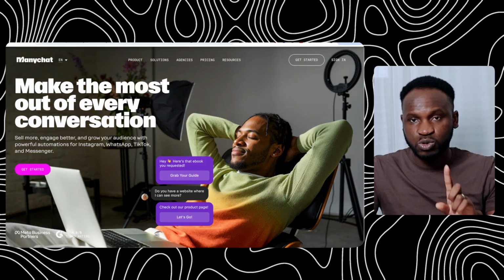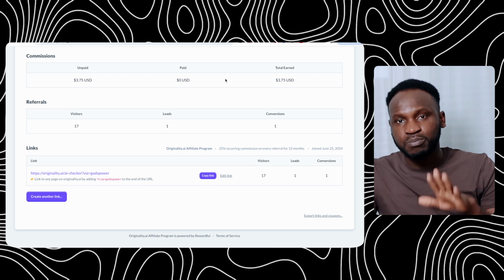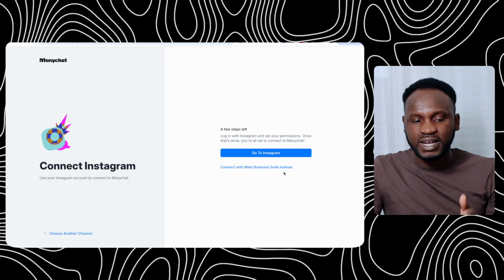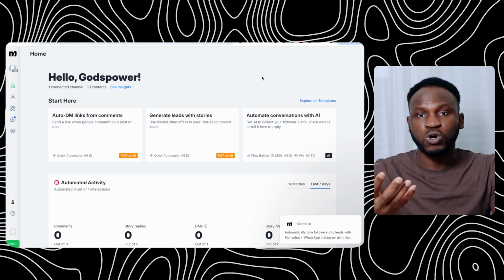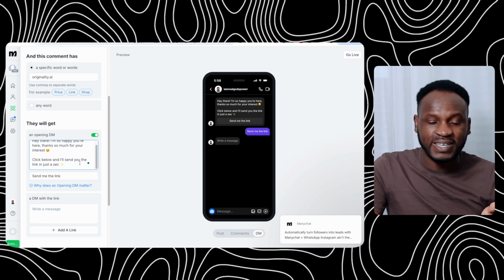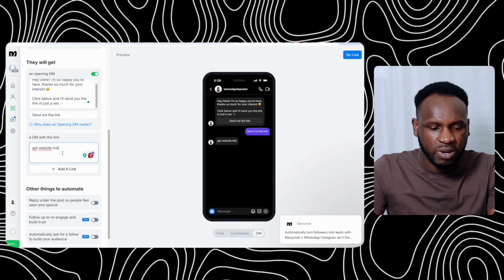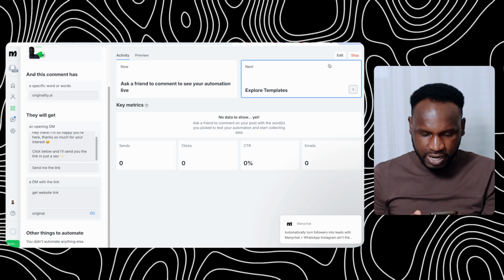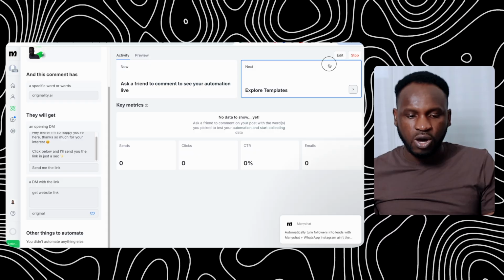How to Use ManyChat for Affiliate Marketing (Tutorial)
In this video, you are going to learn how to use many chat platforms to make money online from anywhere. What's good about online is that you can use it to promote and earn money by sharing your favourite tools with your audience and getting rewards for doing so.

How To Make Money With Manychat Affiliate Marketing: Manychat Tutorial

TIMESTAMPS

00:00 - Intro
0:28 - Manychat
1:15 - Pink Affiliate Products or Services
3:35 - How to make money with ManyChat
8:38 - Testing Manychat campaign
10:41 - Manychat Affiliate Marketing